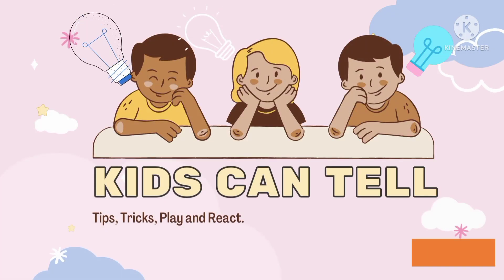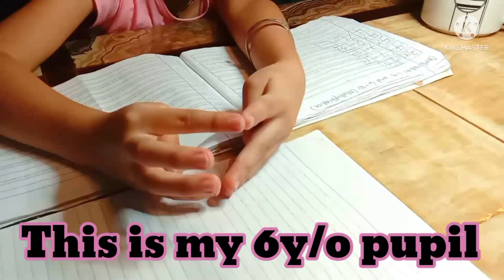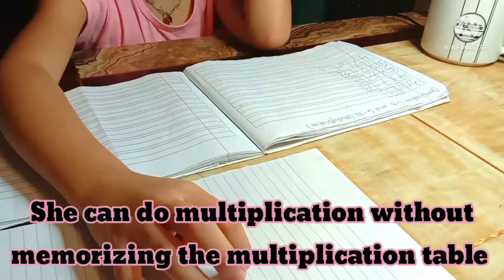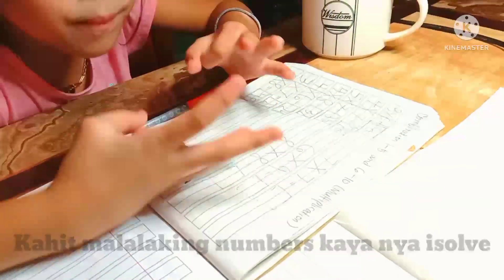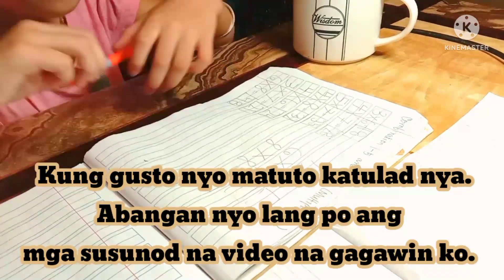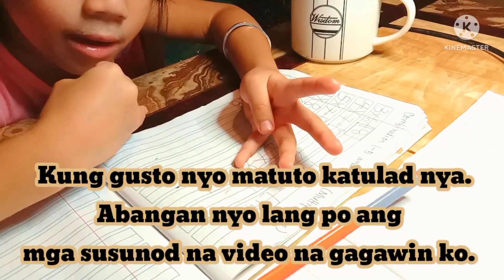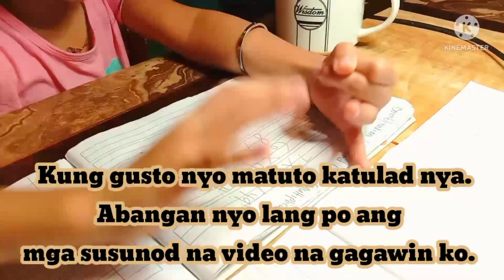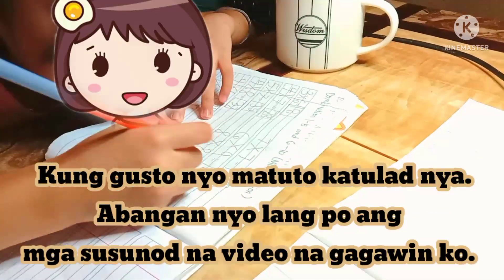FINGER MATH: 6 taong gulang marunong na ng Multiplication Gamit lang Ang mga daliri? | Kids Can Tell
Hi ang video na ito ay sneak peek(pasilip) sa aking daily tutorial session. Ang bata sa video ay aking estudyante na 6 taong gulang lamang. Hindi niya memorize ang multiplication table. She's new to multiplication. Nang mahandle ko sya ay addition and konting subtraction pa lamang ng mababang numbers ang kanyang alam.
Ang video na ito ay saglit ko lang nirecord upang Di maabala ang klase/lesson namin.

Kung may topic suggestions ay magcomment lamang po kayo. Salamat💚